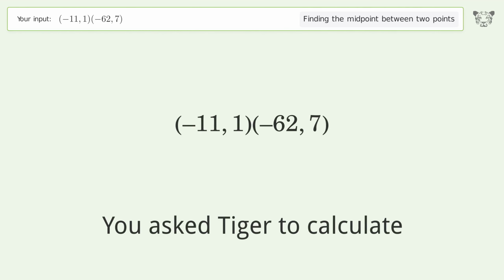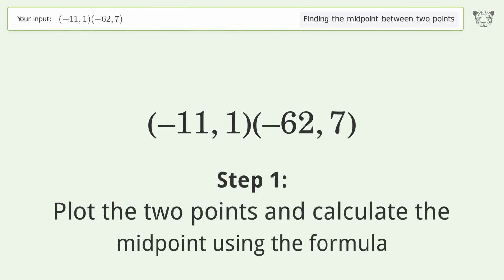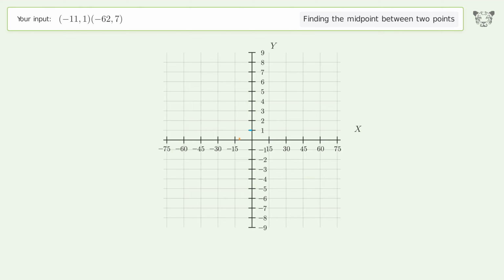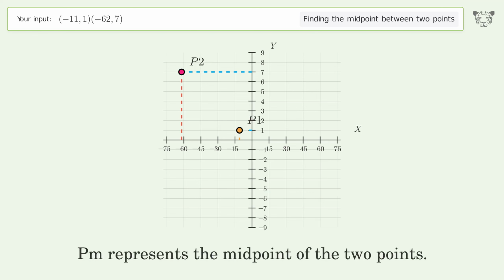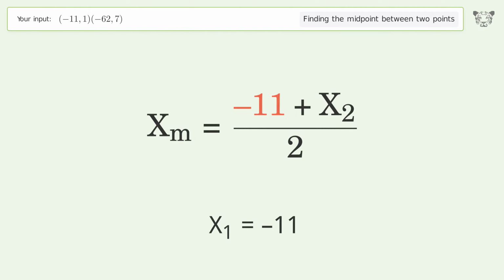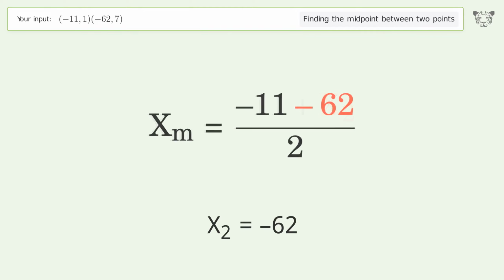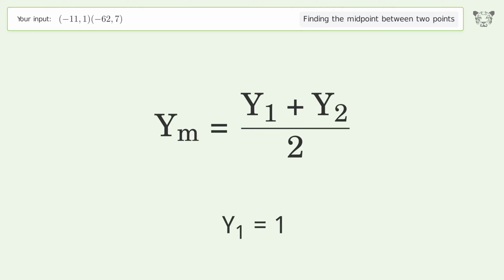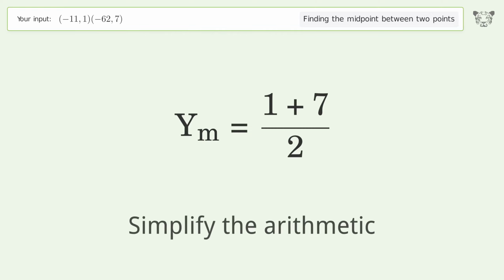Find the midpoint between two points p1 (-11,1) and p2 (-62,7): Step-by-Step Video Solution